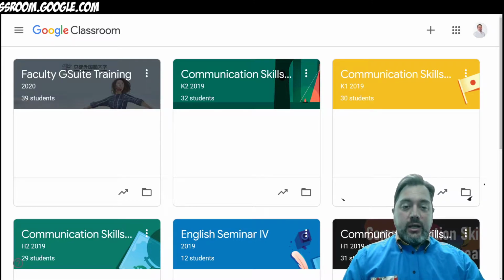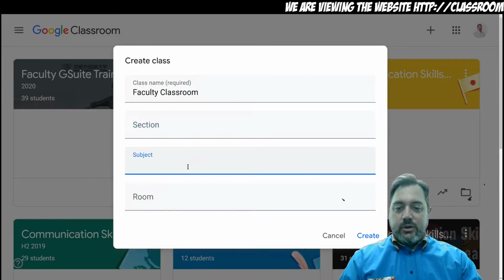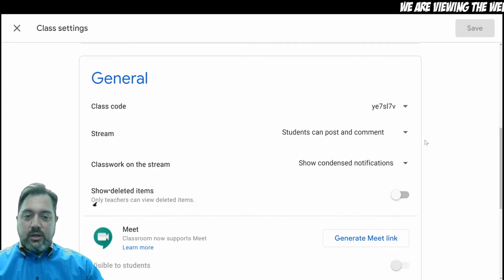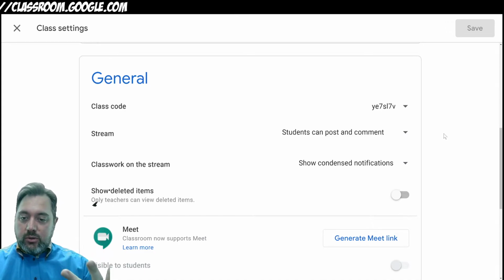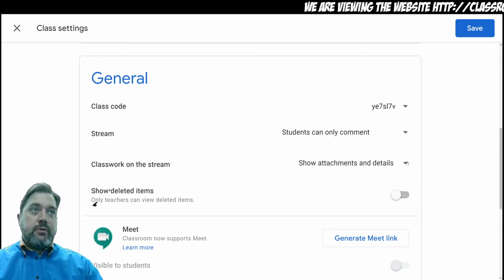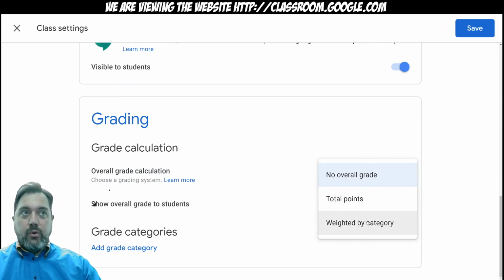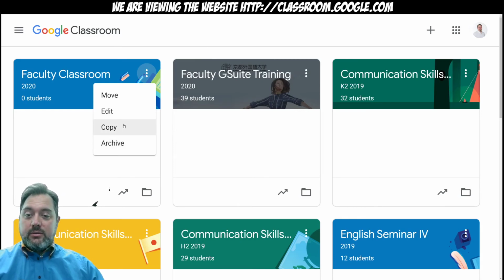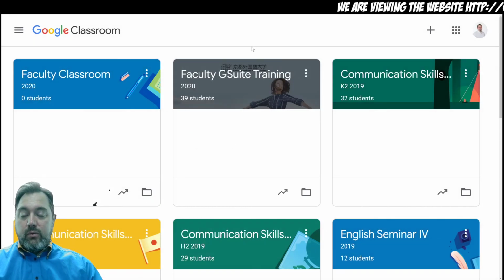Creating and setting up your first classroom